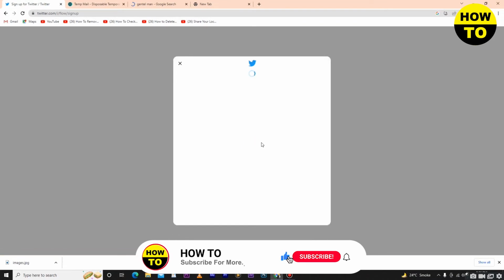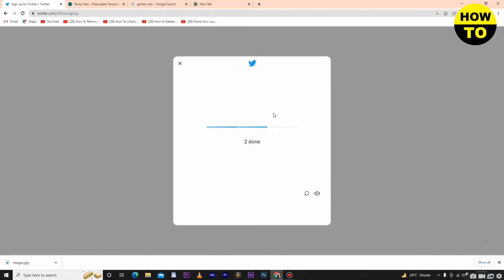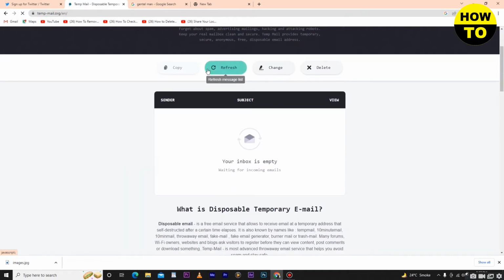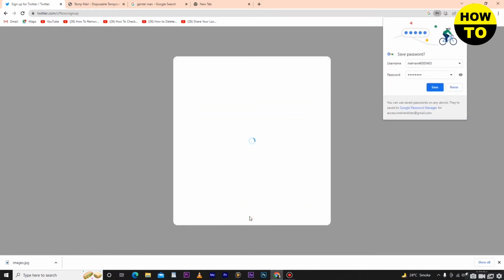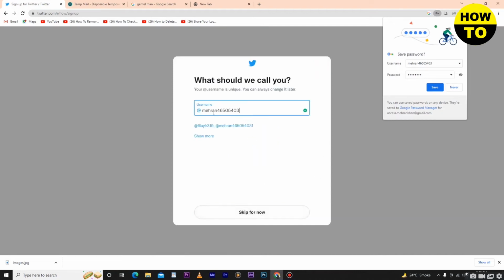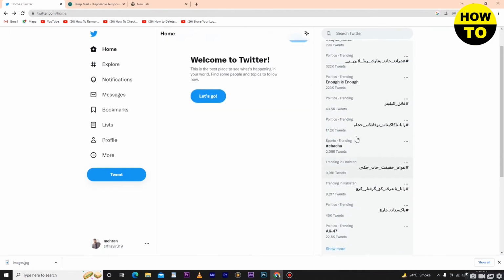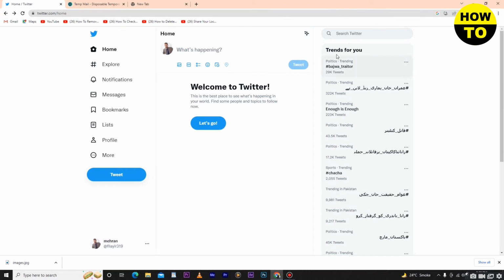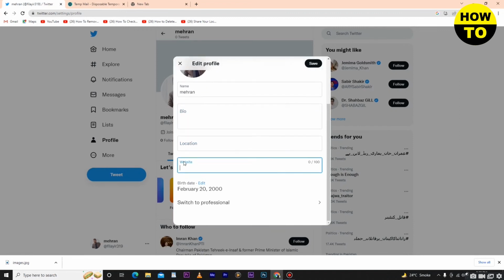How To Create Professional Account On Twitter (2026)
Learn How To Create Professional Account On Twitter. It is really easy to do and learn to do it in just a few minutes by following this super helpful tutorial to get a better understanding of everything.